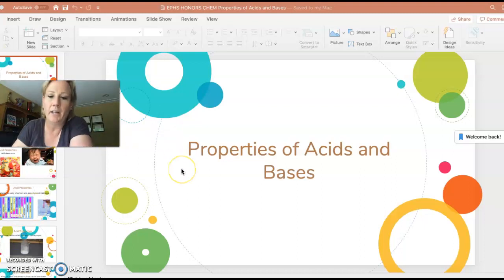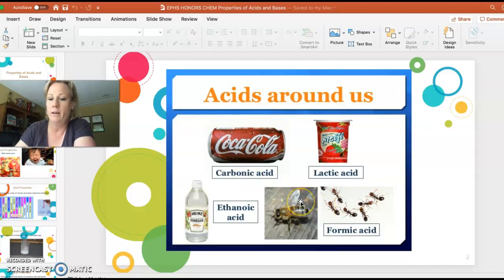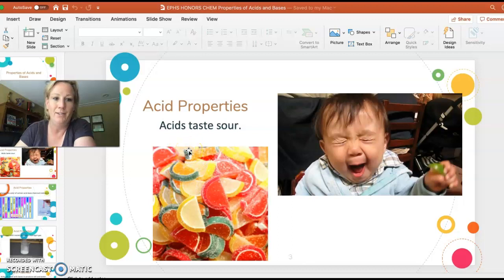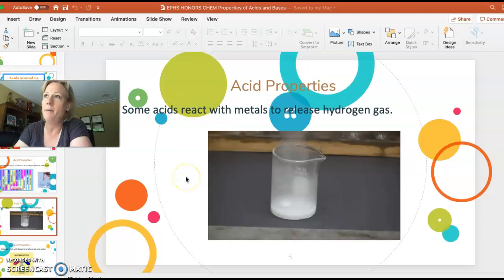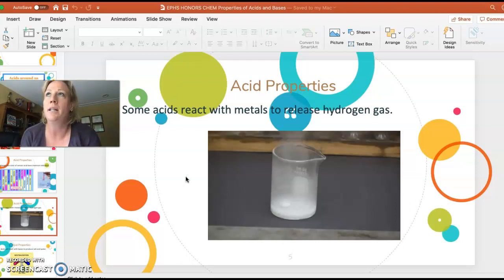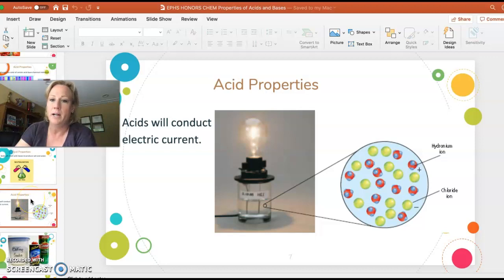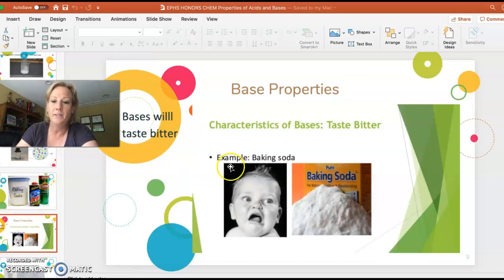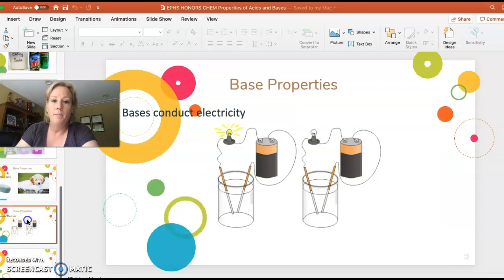EPHS HONORS CHEM Acid and Base Properties